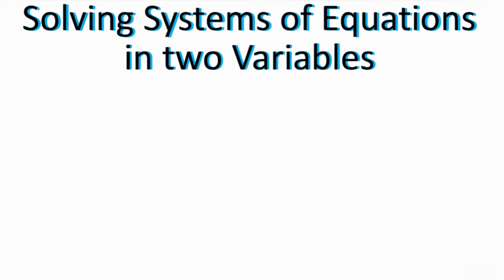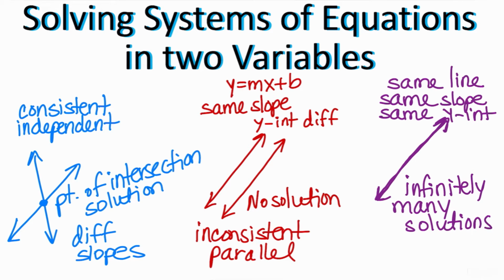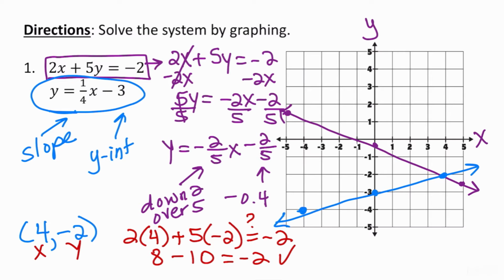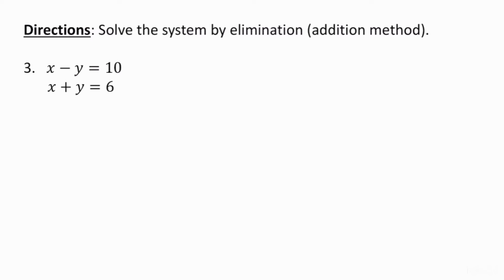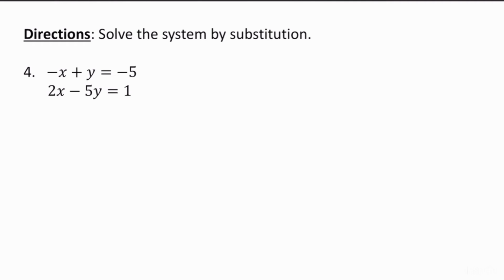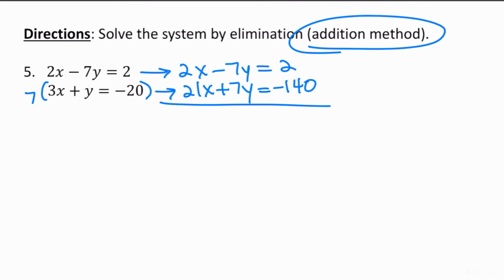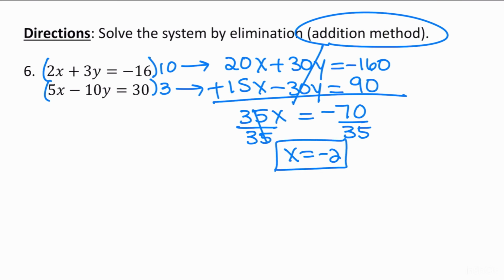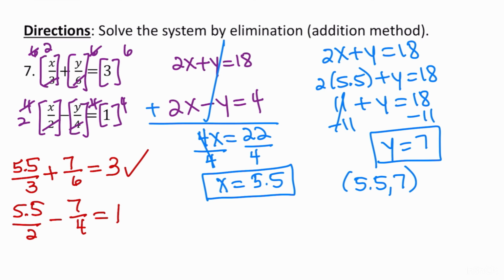Solving Systems of Linear Equations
Learn how to solve a system of two linear equations in two variables by graphing, substitution and elimination (addition method). Learn the difference between a system that is consistent and independent, consistent and dependent and inconsistent. There are 7 examples, including one that involves fractions (the last one #7).